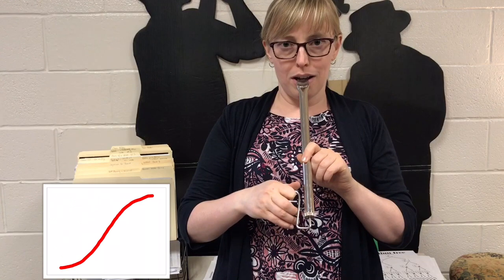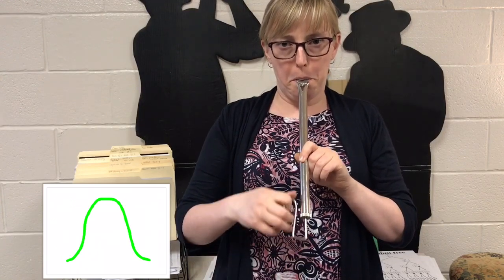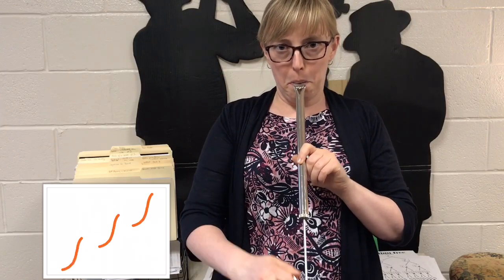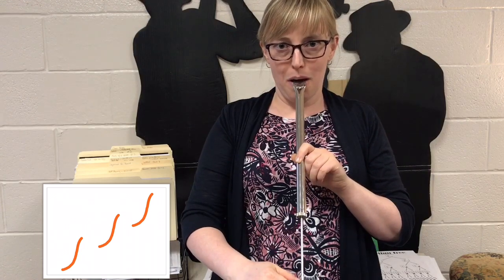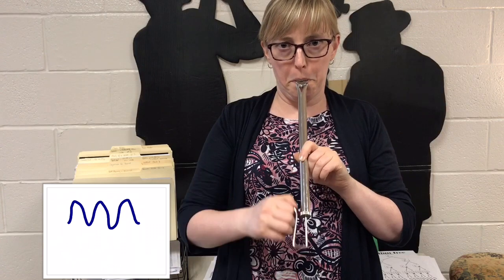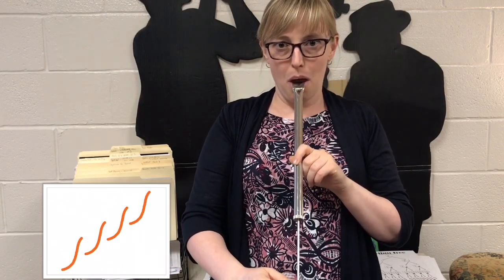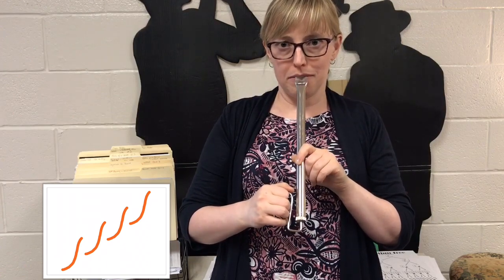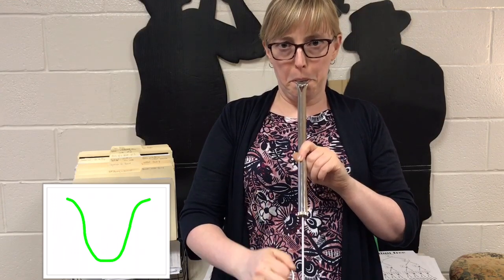Slide Whistle Voice Warm-Up for Vocal Exploration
Use this video as an introduction to music reading and as a fun voice warm-up!